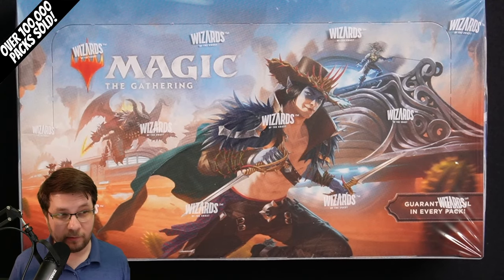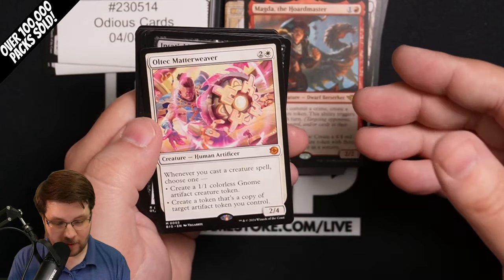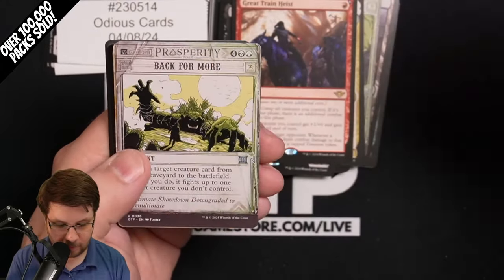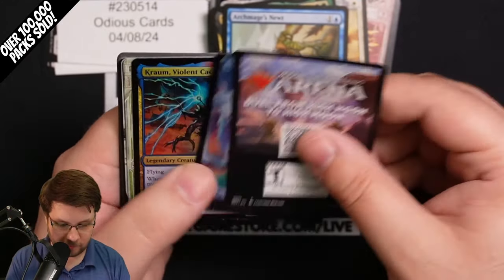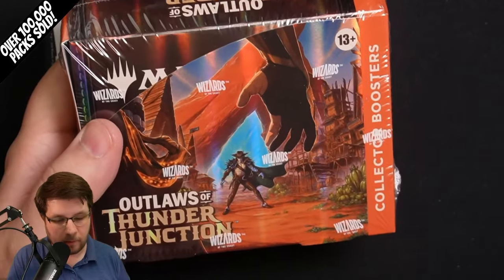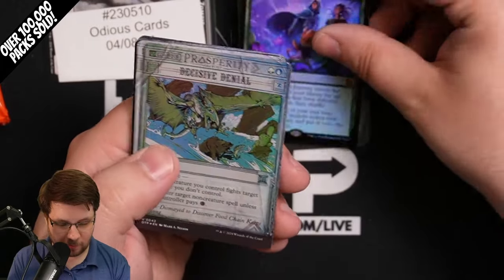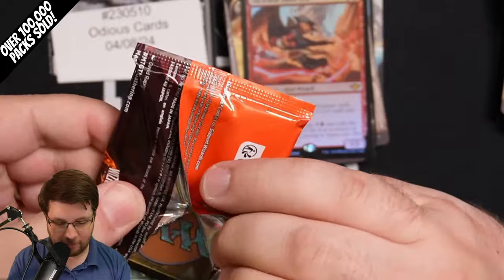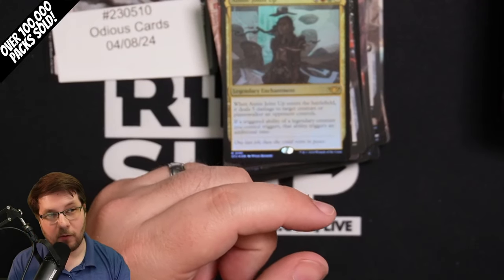Play Box Vs. Collector Box - Outlaws of Thunder Junction Faceoff! MTG MTGOTJ Ships 4/12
In today's box opening I crack a Magic: The Gathering Outlaws of Thunder Junction collector booster box and Play box presale for Odious Cards. This does not ship until prerelease day, April 12th.

We'll be having live streams selling OTJ presales Friday April 5th through Tuesday April 9th each night at 8:30 PM Eastern.